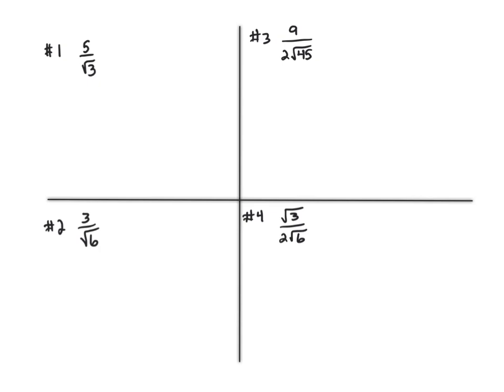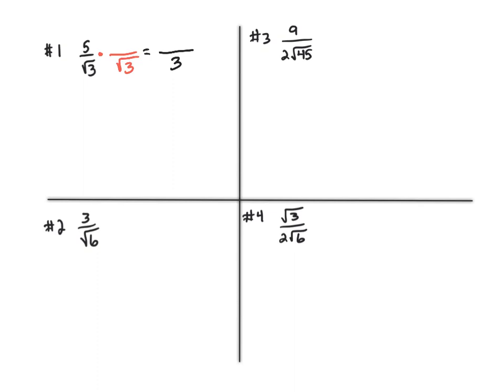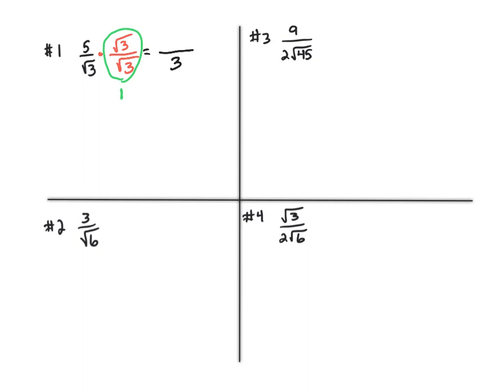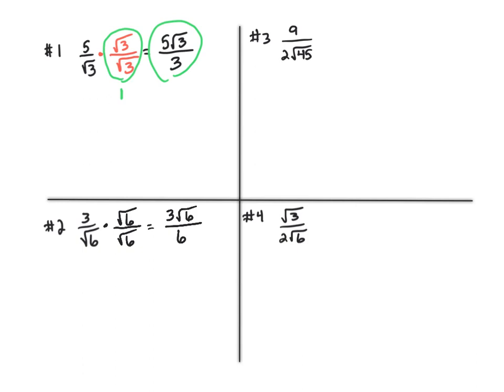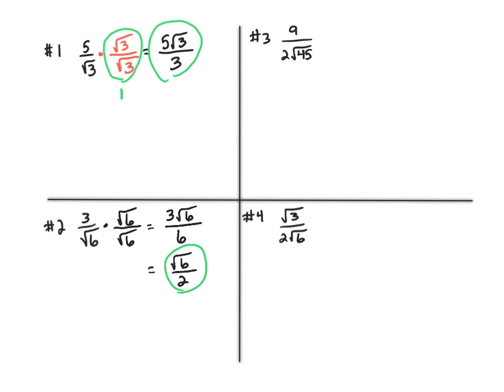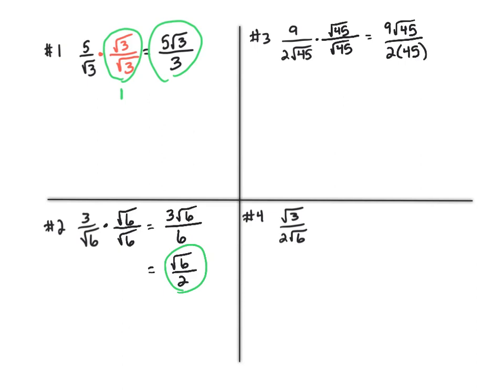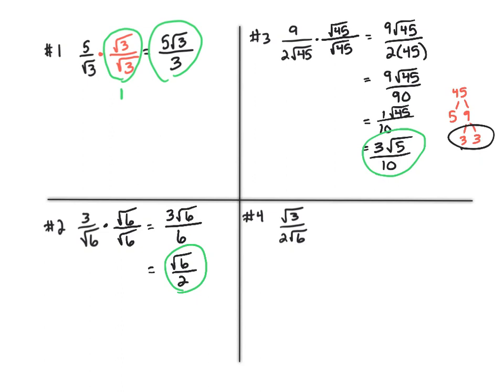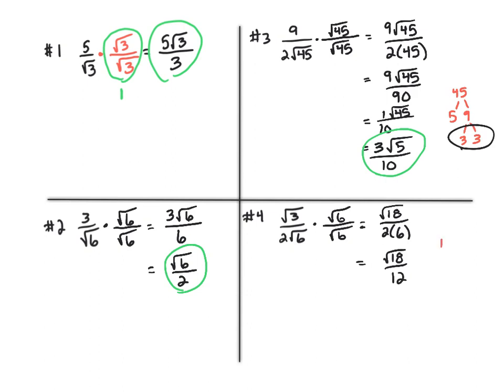Example - Radicals - Dividing Radicals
Mr. Schrock’s online classroom.

Dividing Radicals / Rationalizing the Denominator